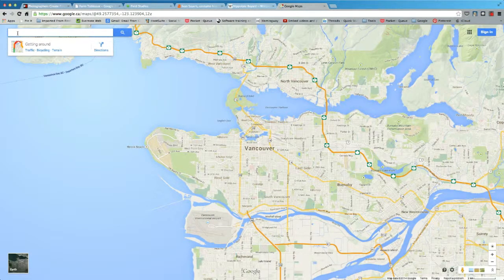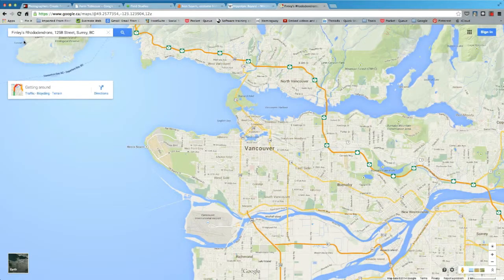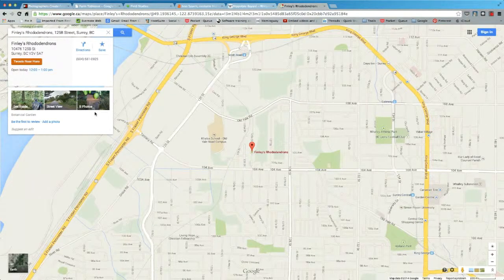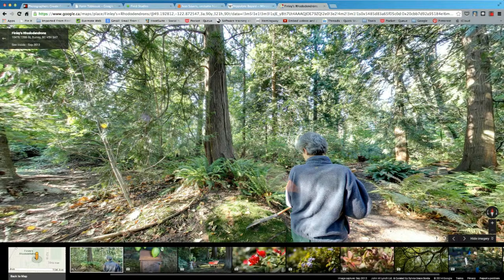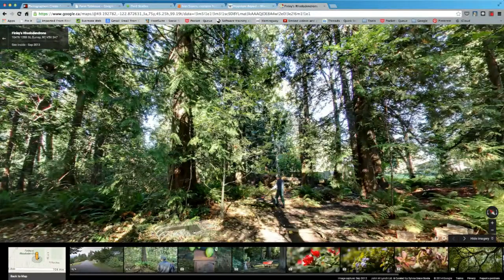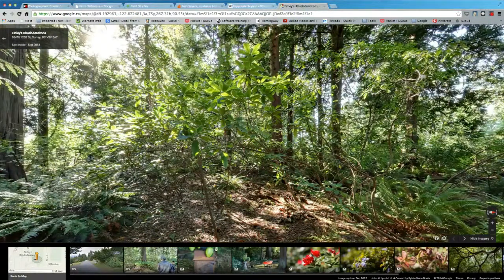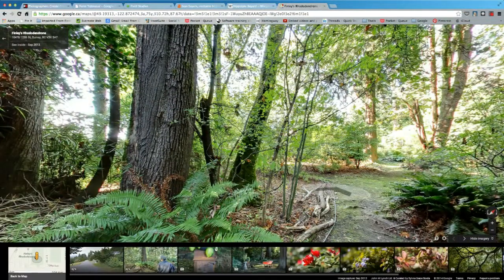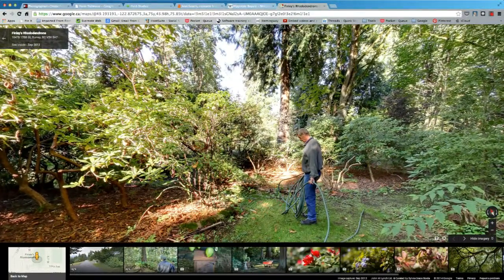Google Street View Finley's Rhododendrons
The series entitled FARM TABLEAUX captures farmers in Surrey, B.C. (Canada) enacting a routine activity, but unlike conventionally staged photographs, the observer can explore these framed compositions within an interactive Google Street View landscape.